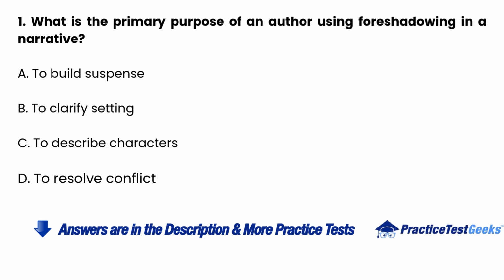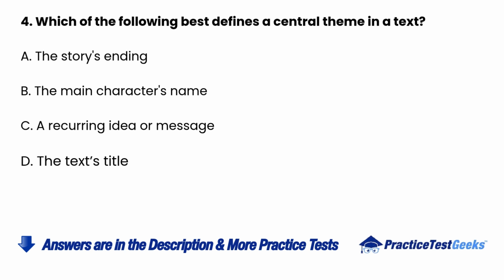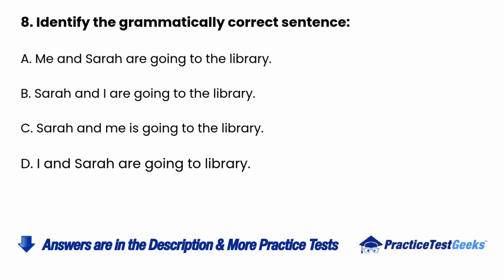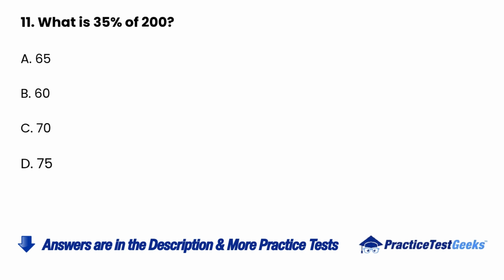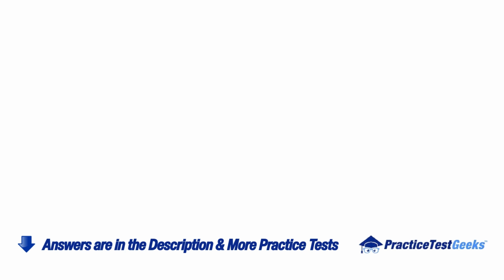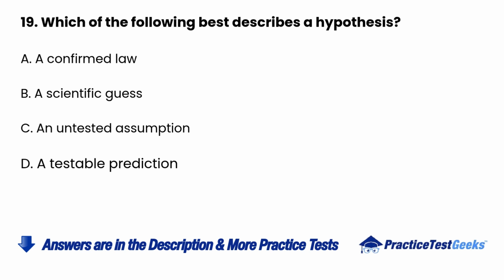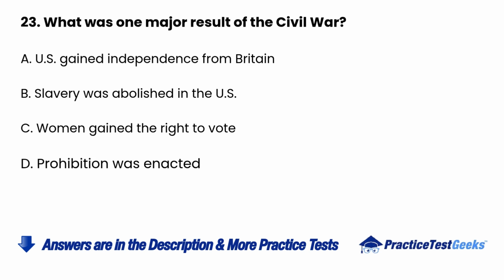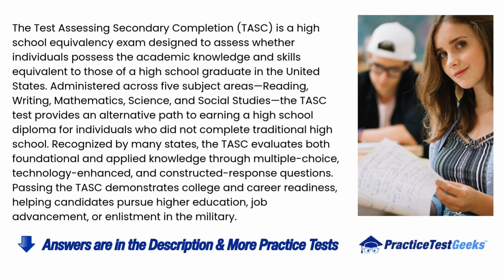TASC Practice Test 2026 Test Assessing Secondary Completion Exam Questions & Answers Study Prep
Prepare for your Test Assessing Secondary Completion exam with comprehensive practice questions and test preparation strategies for 2026.